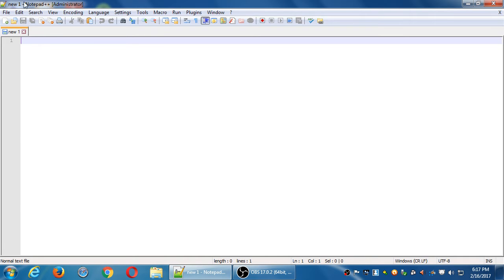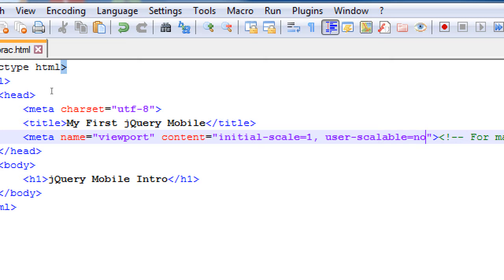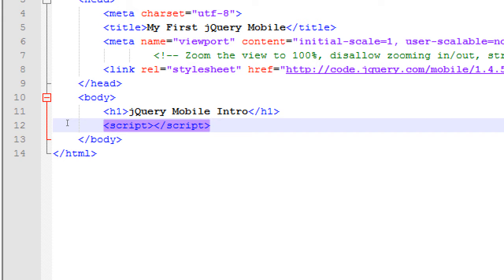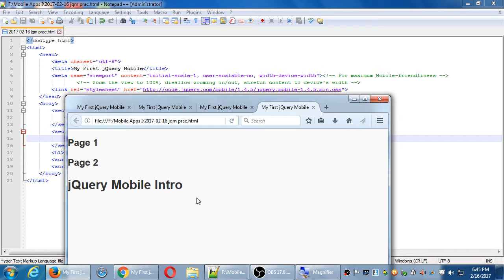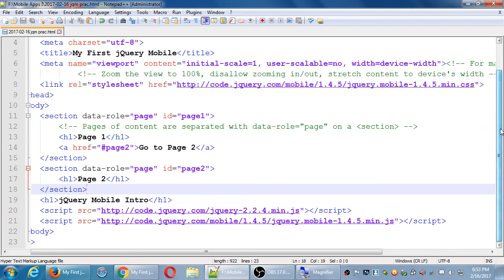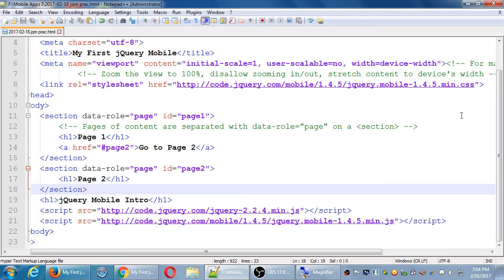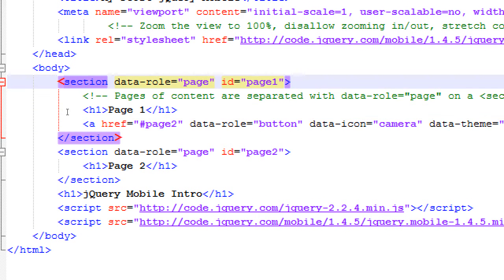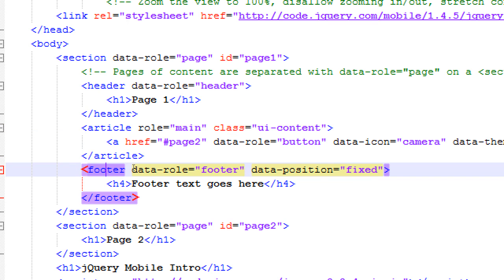Mobile Apps I 2017 02 16 18 14 51